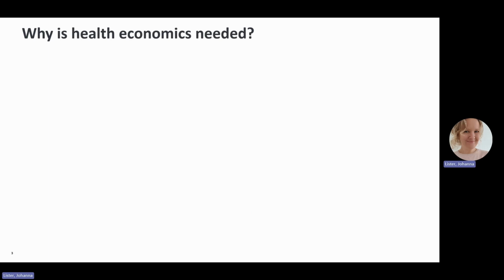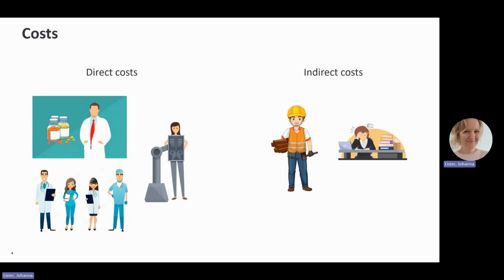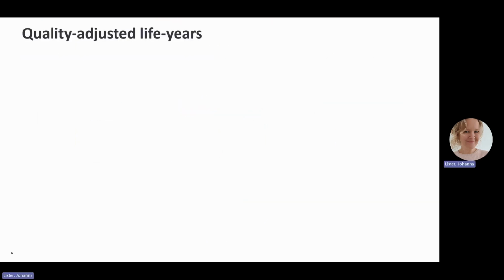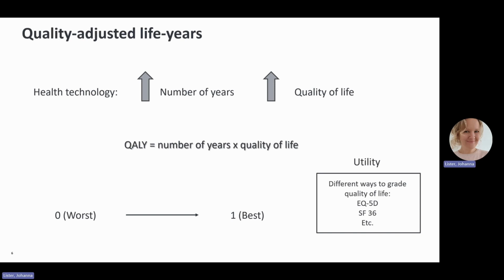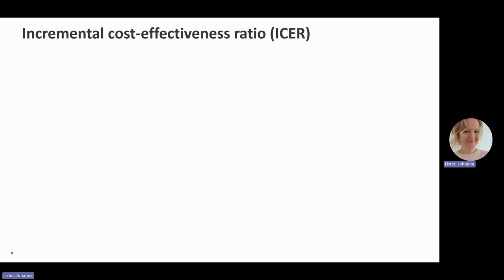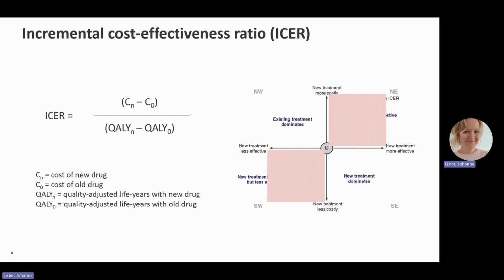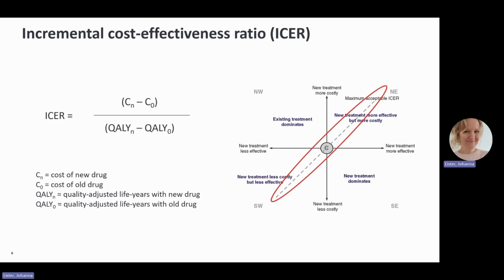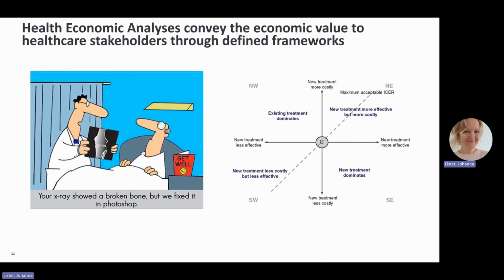CMMS-2023 - Johanna Lister: Health economic modelling for assessing the value of medicines